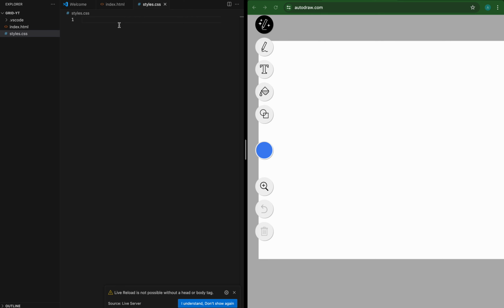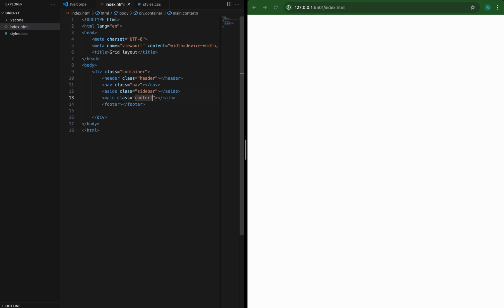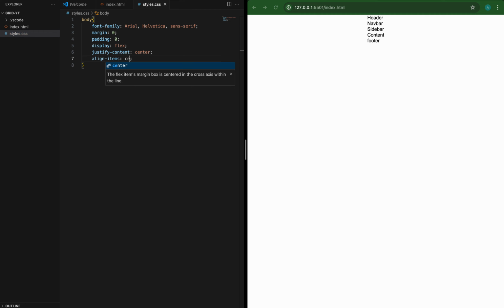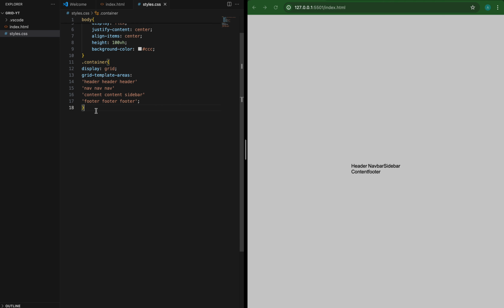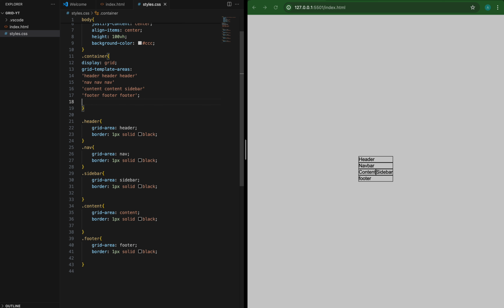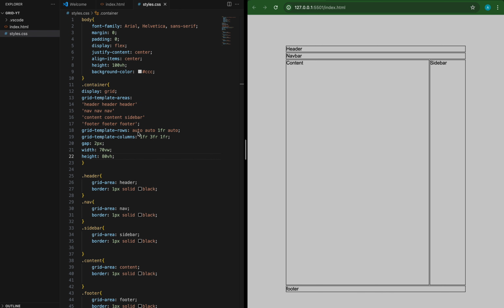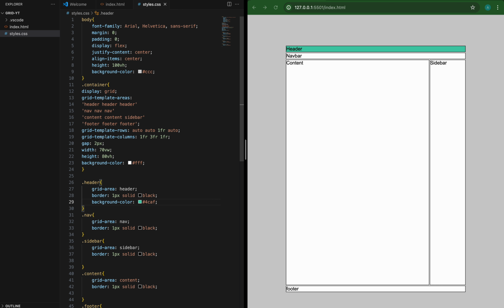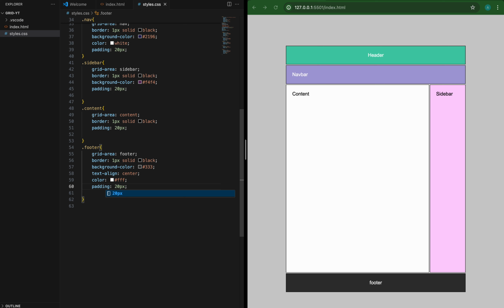Layout with Grid (CSS)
In this video, I showed how to make a clean layout using Grid.